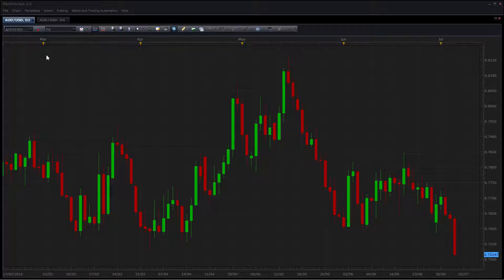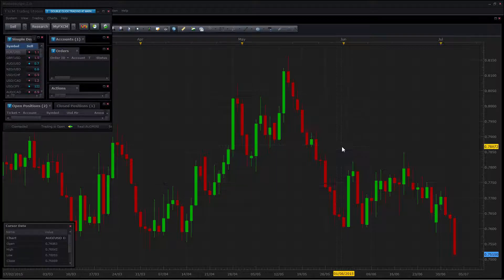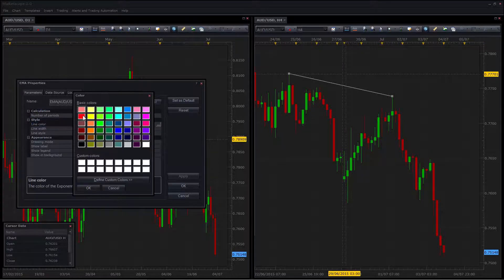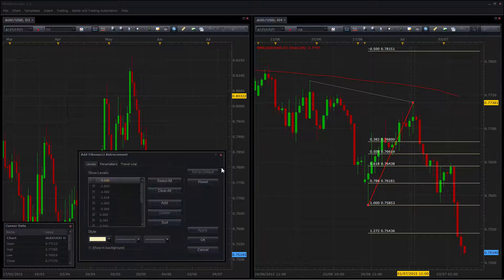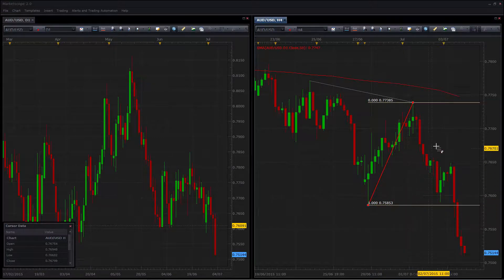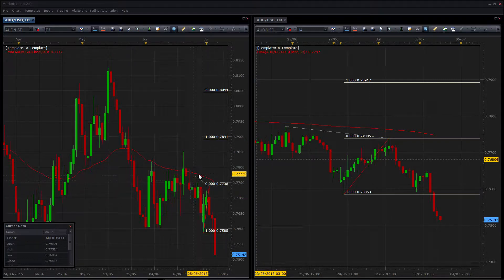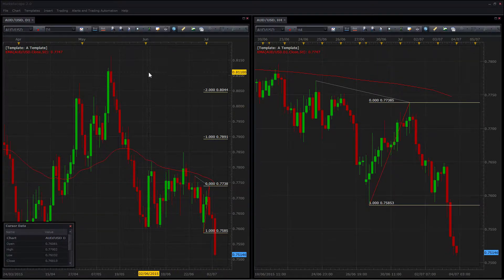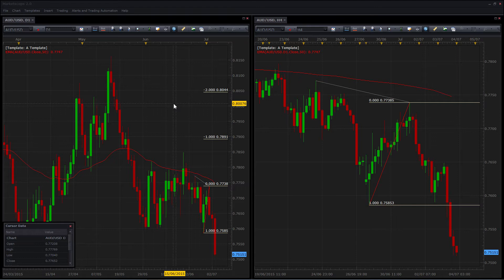Using Templates and Layouts in Marketscope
A quick video on the use of Templates and Layouts in Marketscope (FXCM) as well as how to set up the Fibonacci tool to measure risk reward.